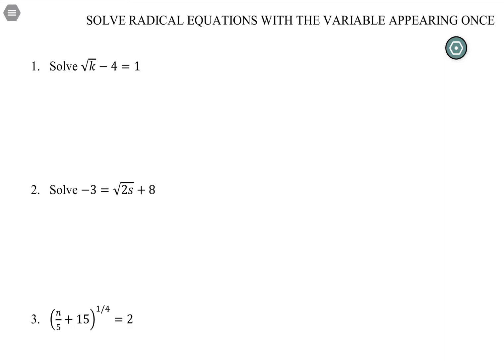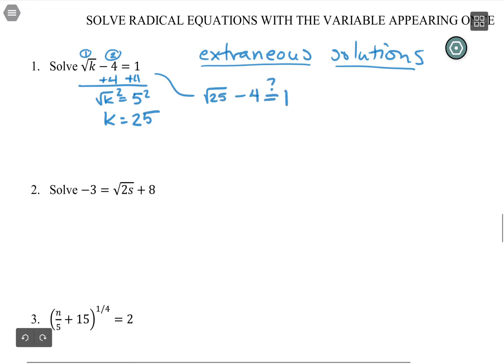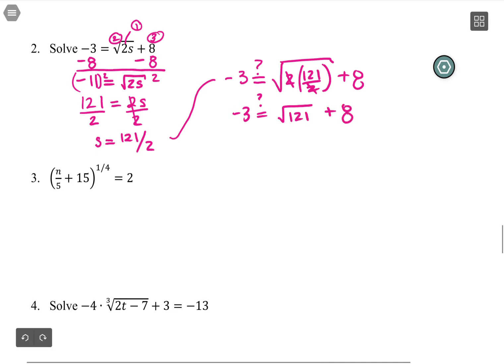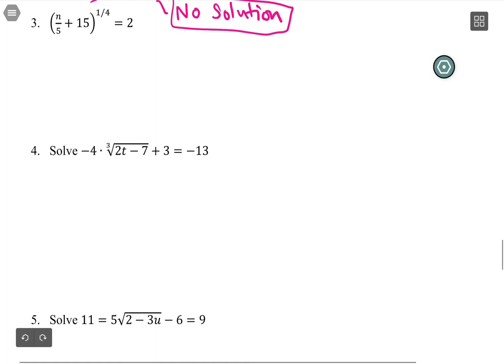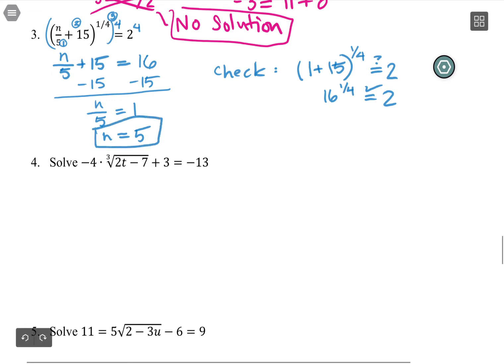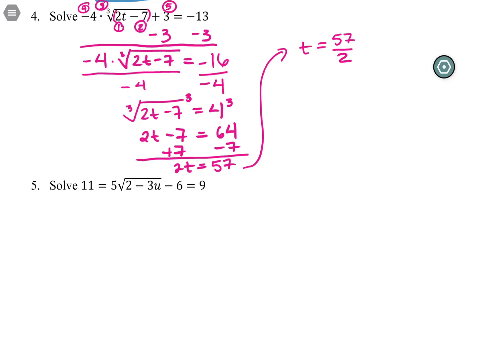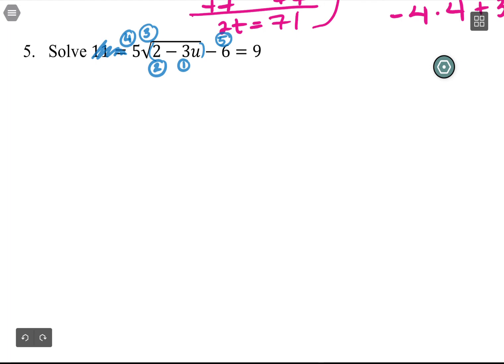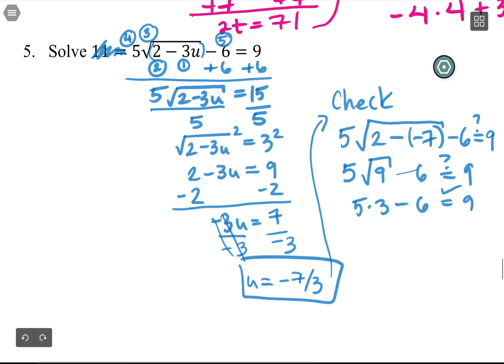M140 3 1 radical